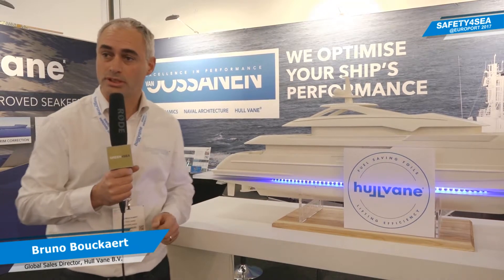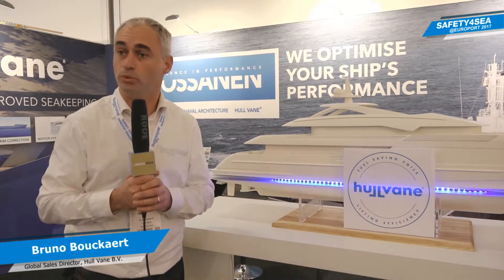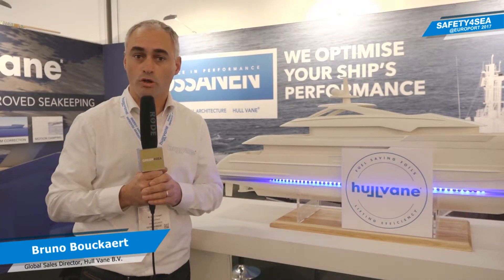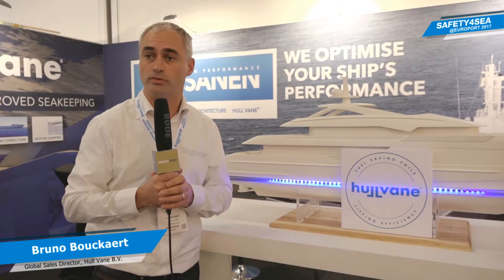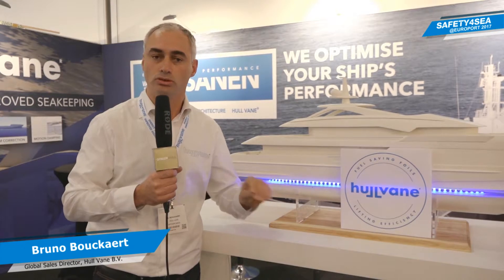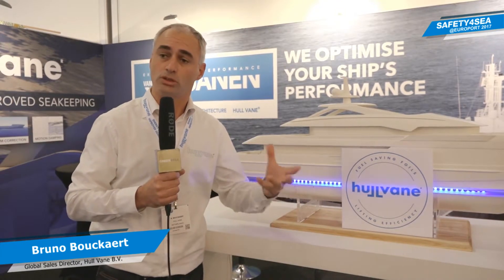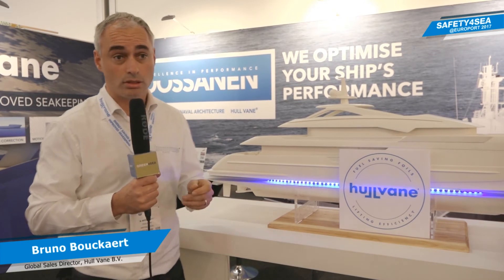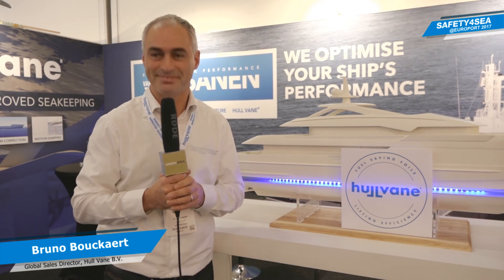How hull improves a vessel’s energy efficiency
SAFETY4SEA Interview with Bruno Bouckaert, Global Sales Director, Hull Vane BV at Europort 2017, November 7-10, Rotterdam, The Netherlands.